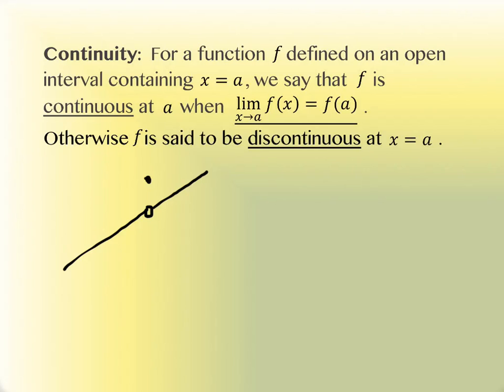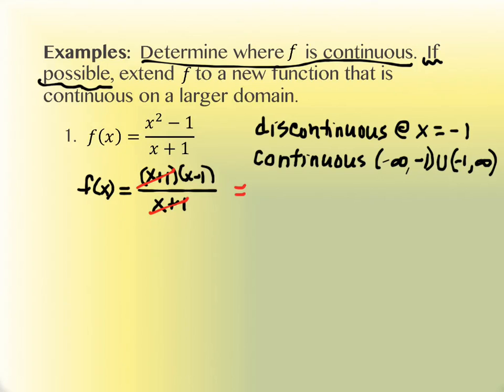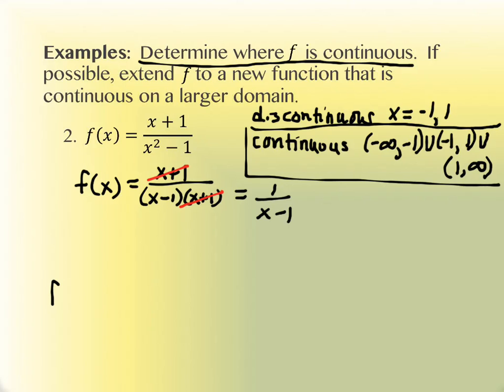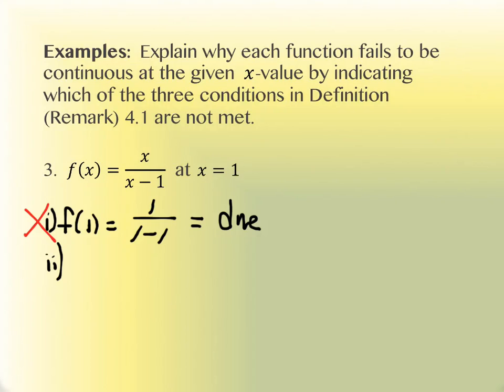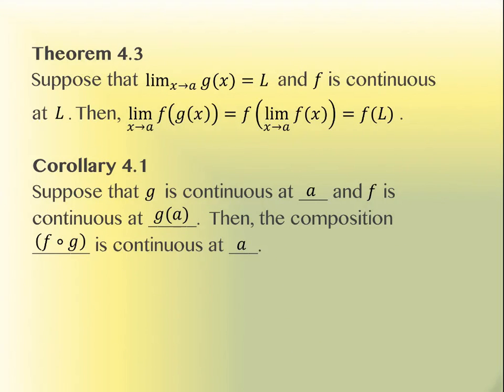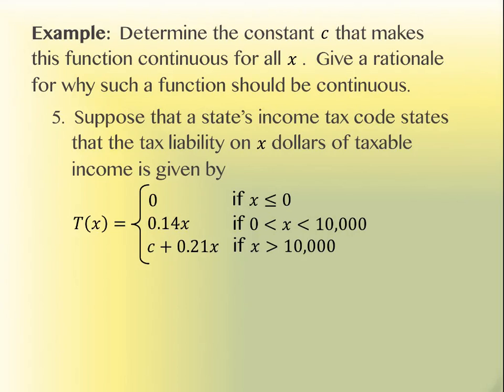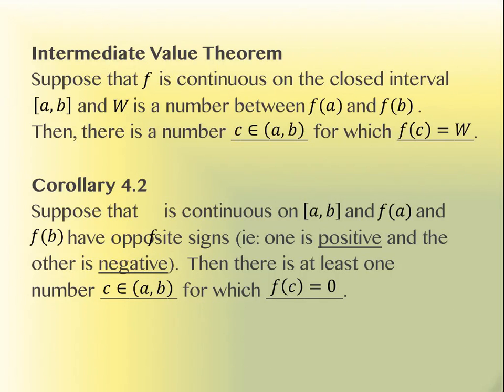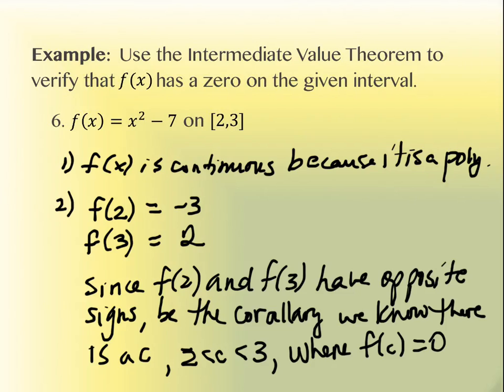1.4 Continuity and its Consequences (part 2) MWF